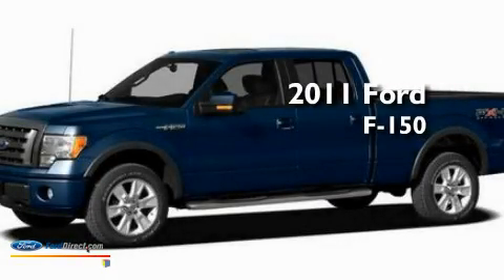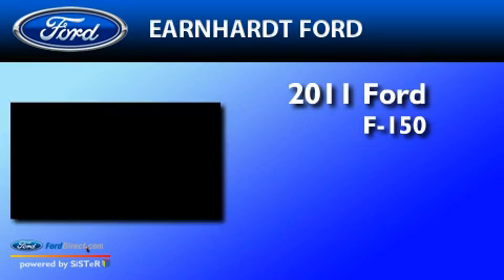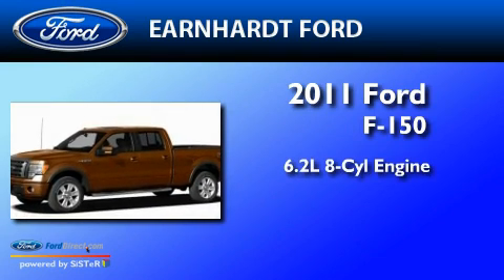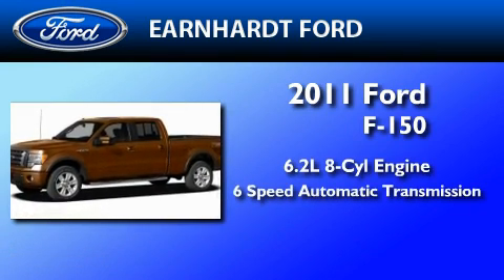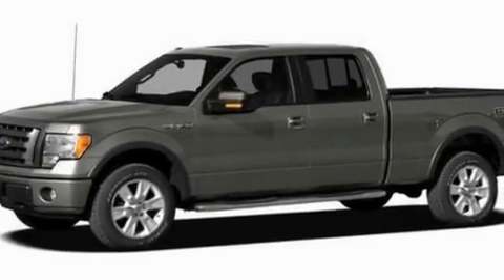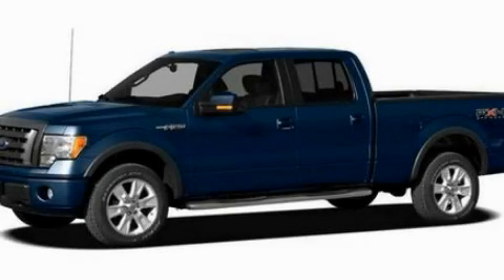2011 FORD F-150 AZ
Year : 2011

 Make : FORD

 Model : F-150

 Engine : 6.2L V8

 Trans . : AUTO 6SPD

 Interior : BLACK

 Earnhardt Ford

 7300 West Orchid Lane

 Pre-Owned 2011 FORD F-150  AZ